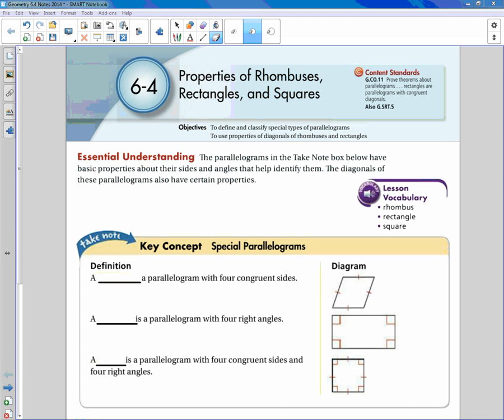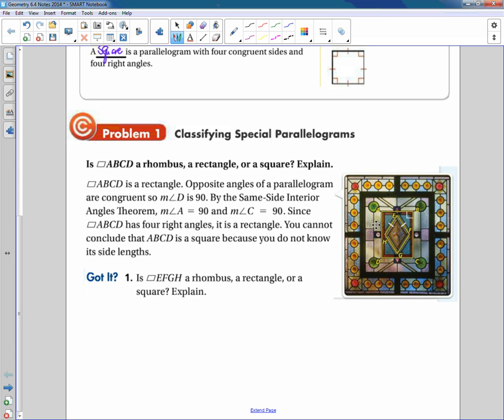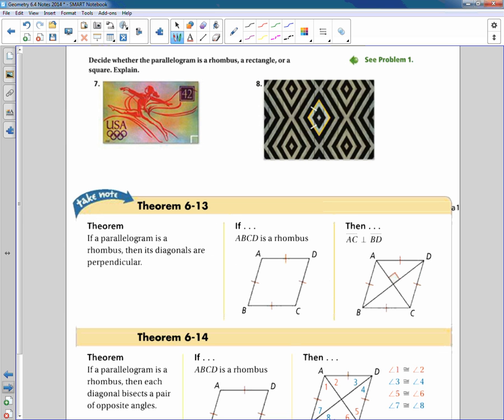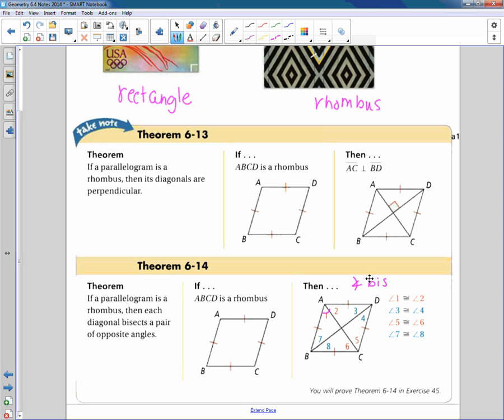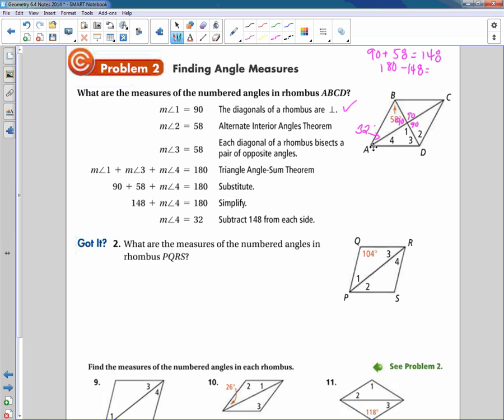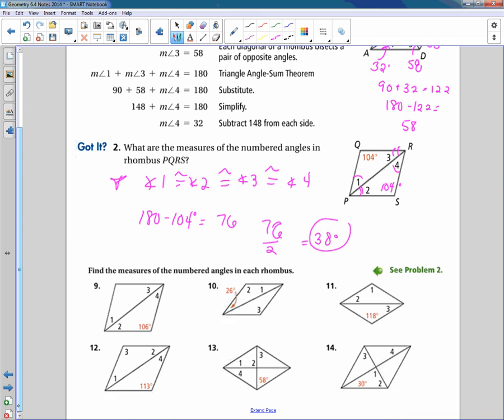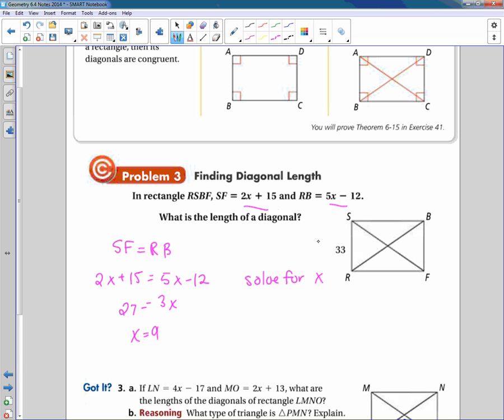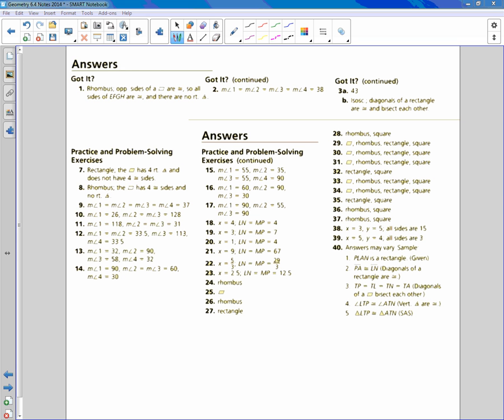Geometry 6 4 11 10 14